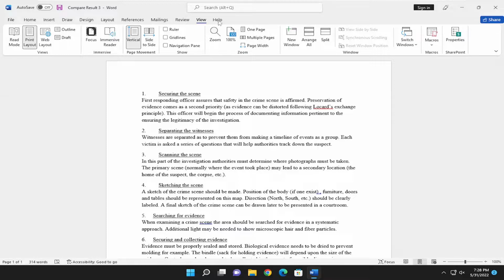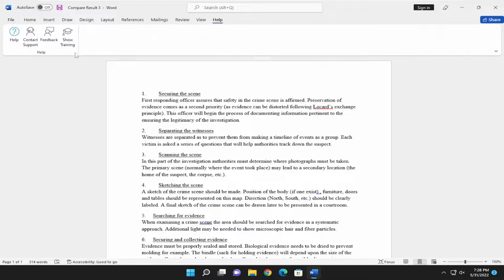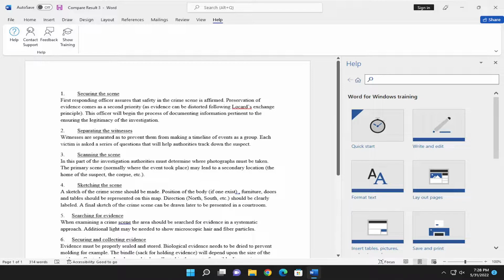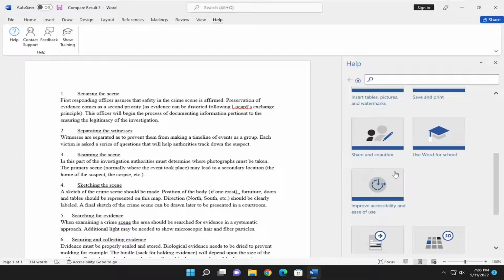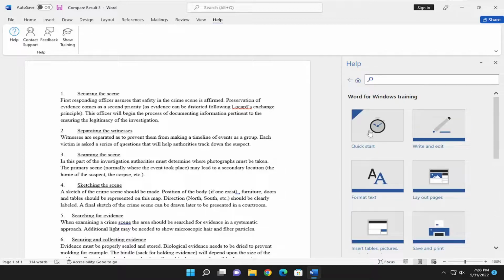How To Access Free Training Material for Microsoft Word [Tutorial]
For beginners who are looking to learn Microsoft Office application skills, this big list of learning resources will propel you to new heights.

Issues addressed in this tutorial:
Microsoft Word training
Microsoft Word training manual
basic Microsoft Word training